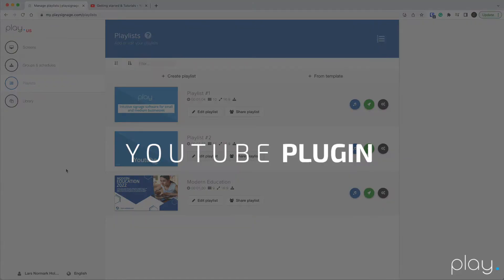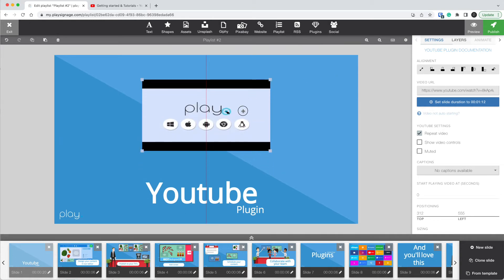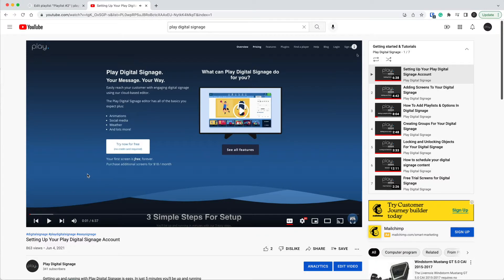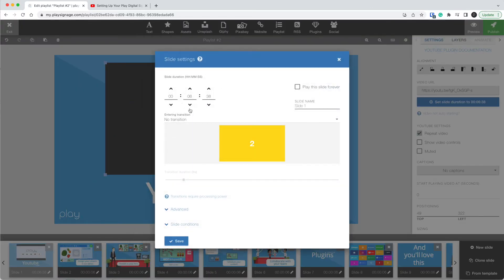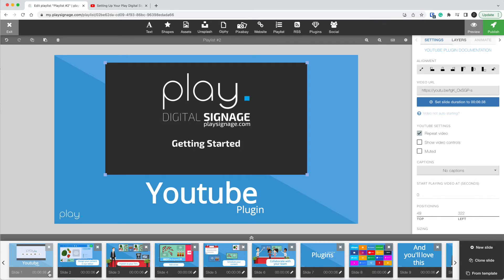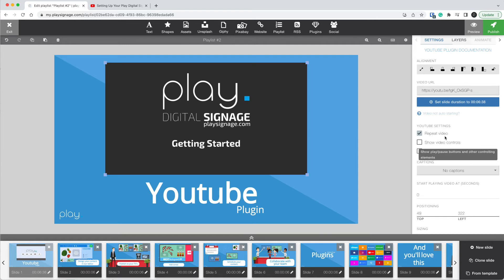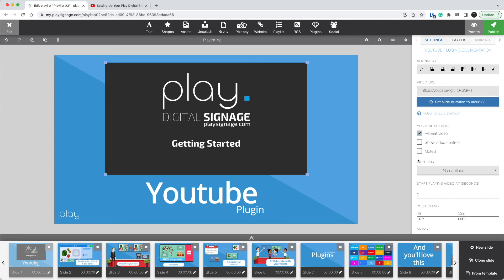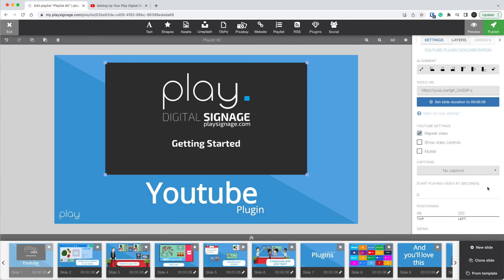How to set up Youtube Plugin for digital signage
In this video, we take a closer look at the Youtube plugin. The Youtube plugin uses a standard Youtube URL, but there are a couple settings you might wanna hear about.